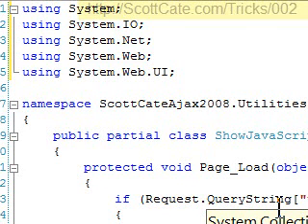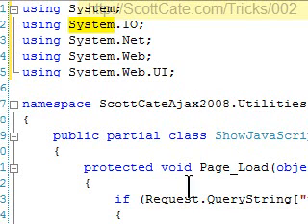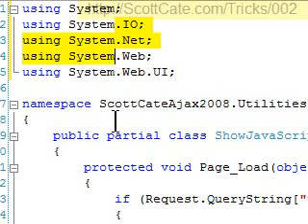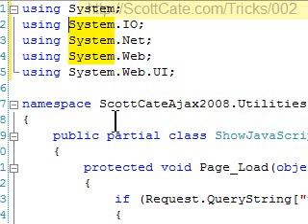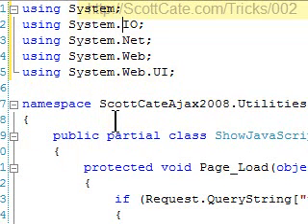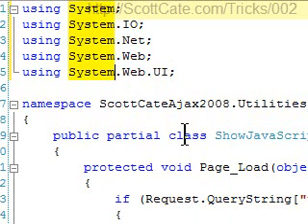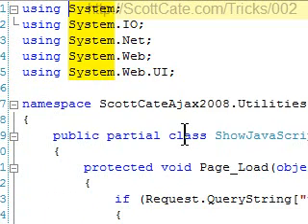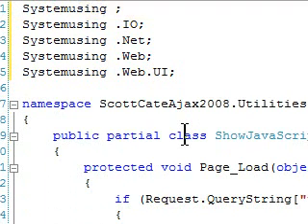Visual Studio Trick #002 Block or Column Select, Cut, Copy, Paste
Block or Column select has to do with selecting text for copy/paste/cut actions. Youre probably already aware of [SHIFT]+[Arrow] to select left or right, or up or down. Youve even in fact used these keys in combination with each other to get just he right selection. Throw the [ALT] key into the mix and check out what happens.